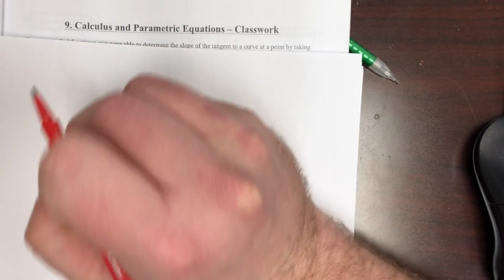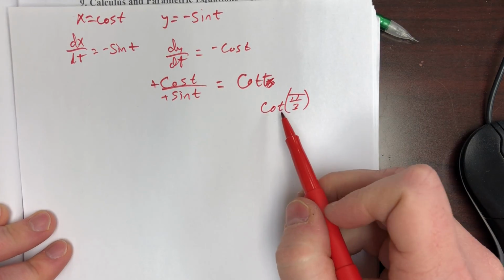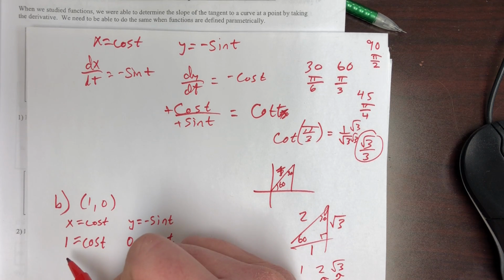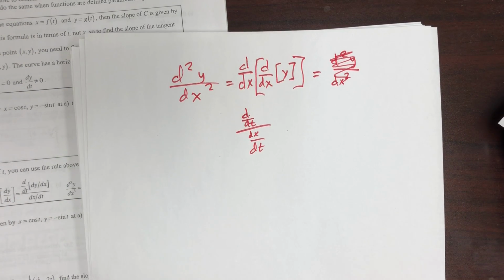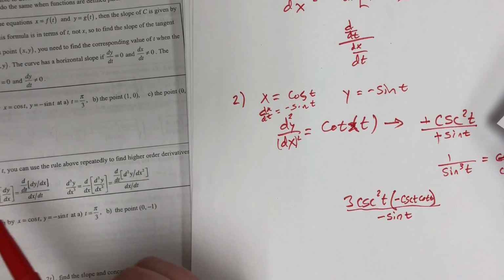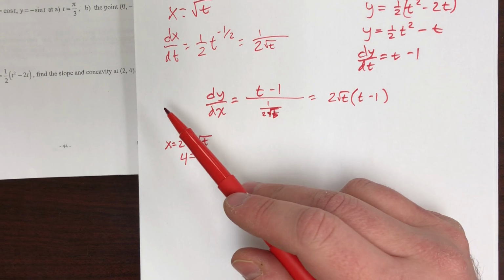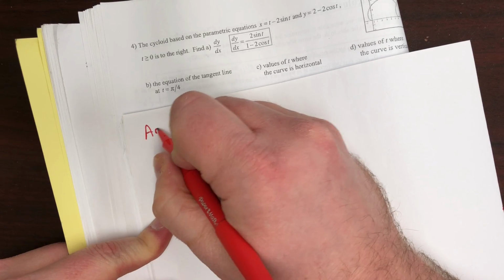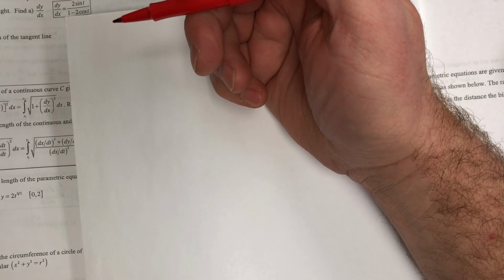BC Calculus Chapter 9 - parametric calculus